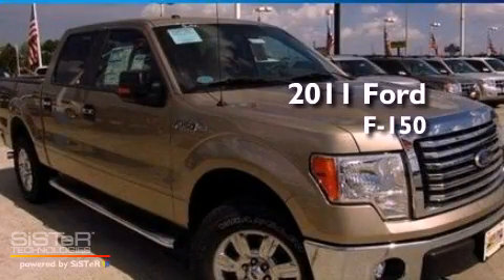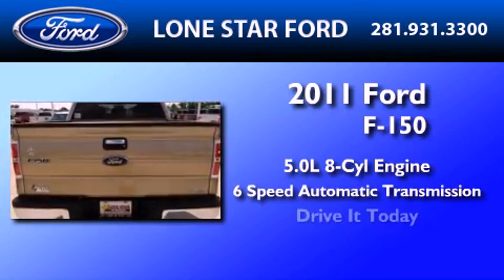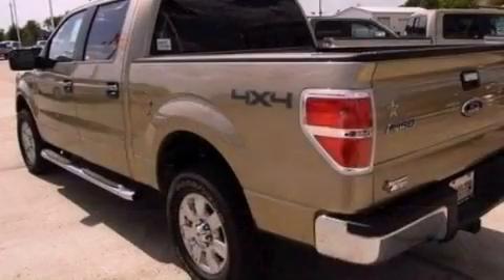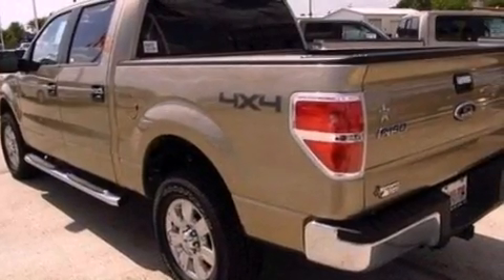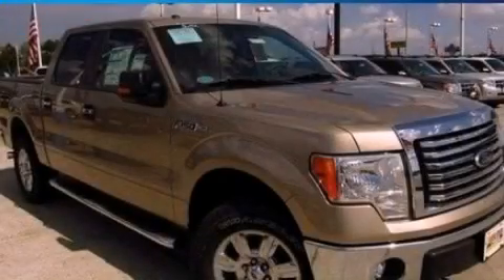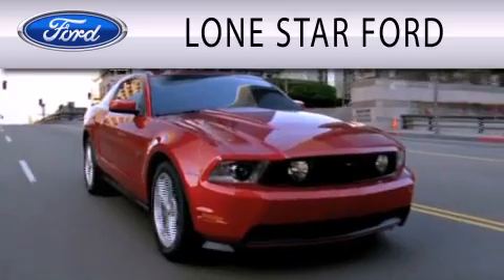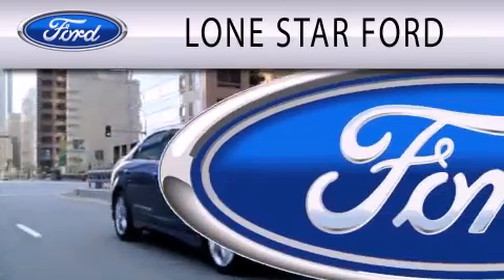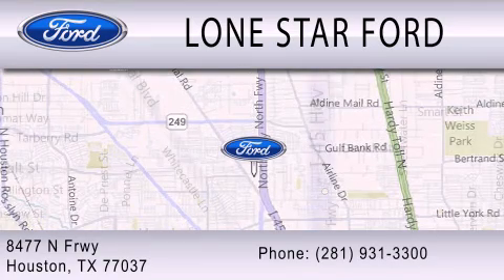2011 FORD F-150 TX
Year : 2011
 Make : FORD
 Model : F-150
 Engine : 5.0L V8
 Trans . : AUTO 6SPD
 Exterior : PALE ADOBE METALLIC

 Stock : BFD08596